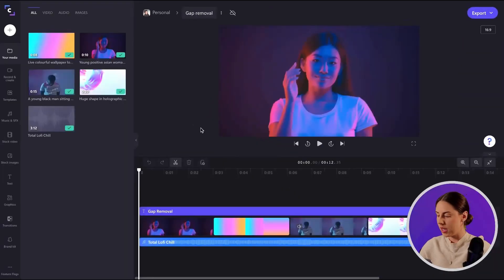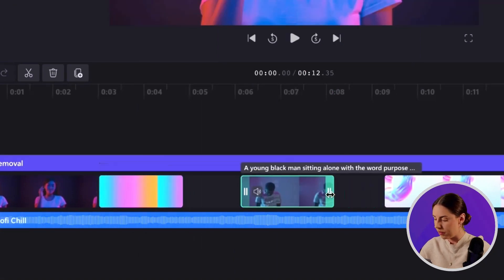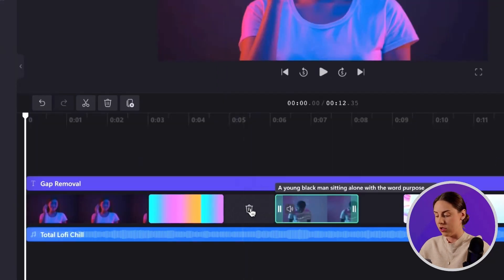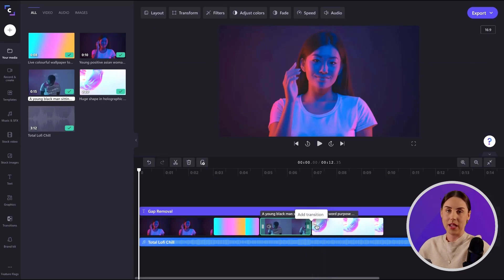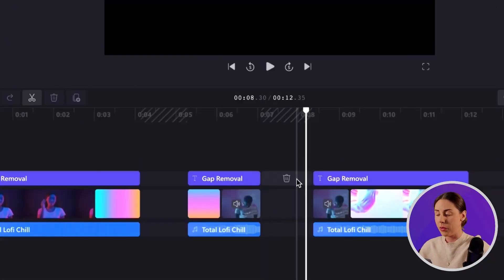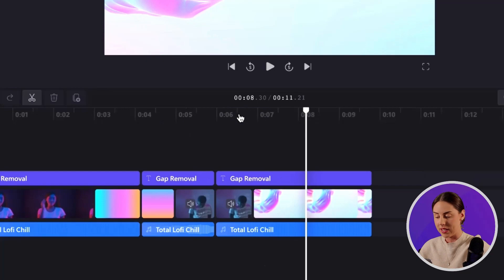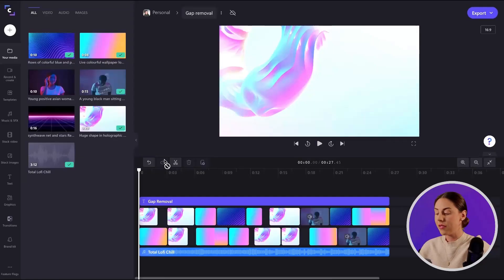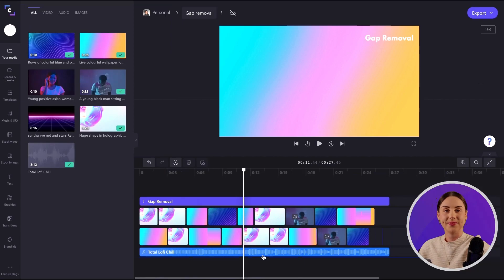How to speed up your editing with gap removal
Strapped for time? Take a look at how to use our new gap removal feature, which allows you to remove those pesky, unwanted gaps in your timeline AND speeds up your video editing process!

00:00 Intro
00:23 How to remove a gap
01:03 How to remove a stacked gap
01:33 How to remove a gap with a full timeline
01:58 End

Check us out on socials, and follow us for video editing tips, new features and updates: